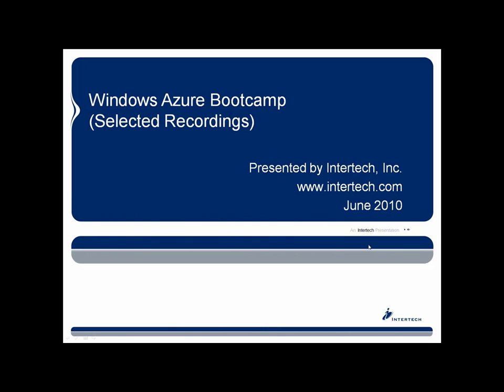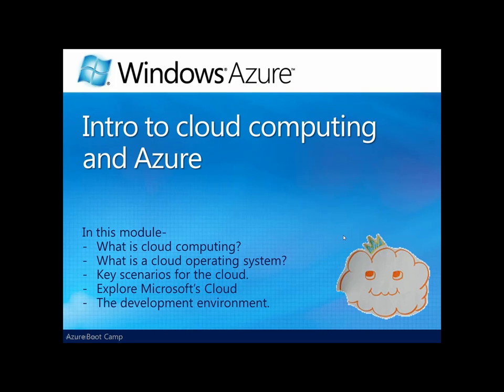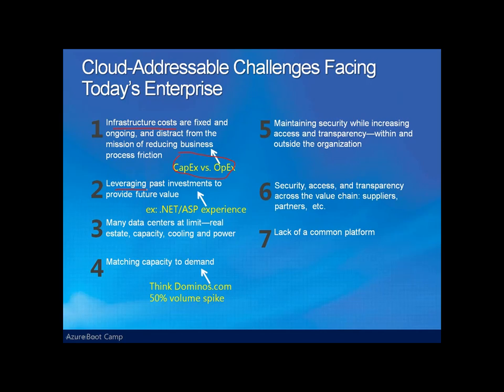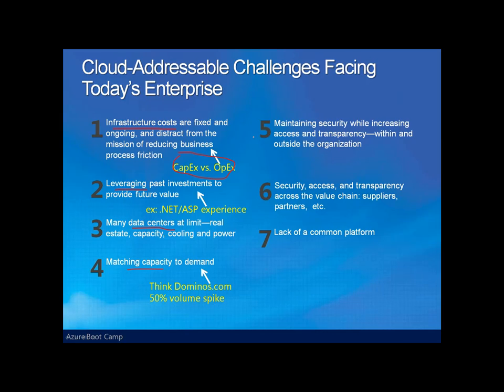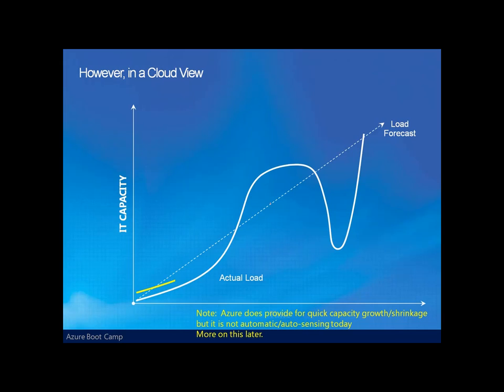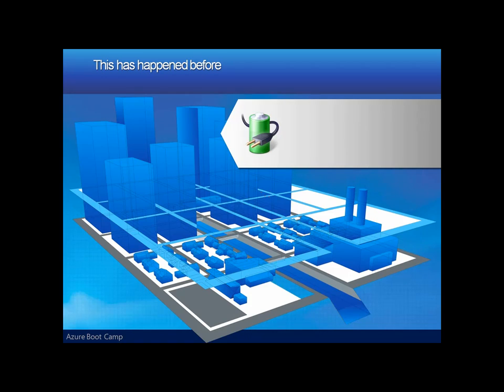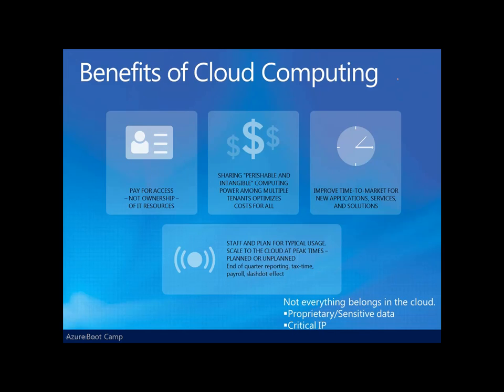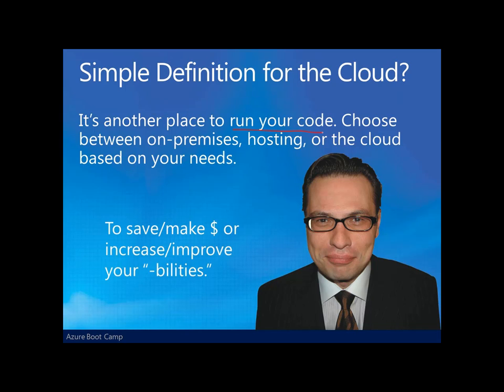Complete Windows Azure Training - Part 1